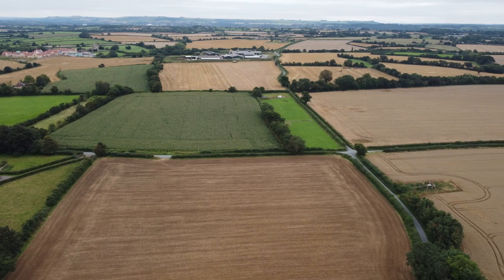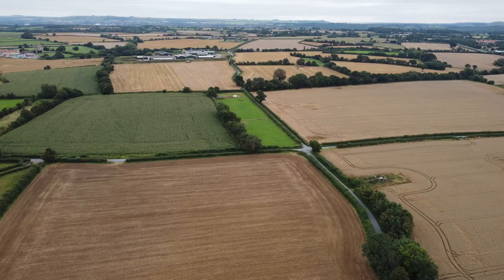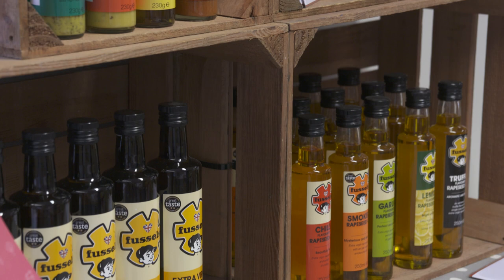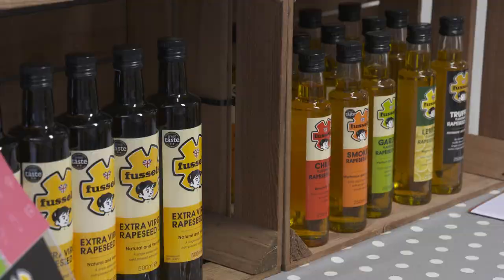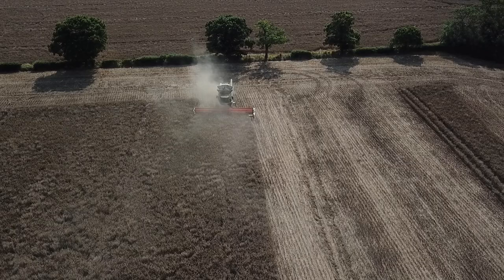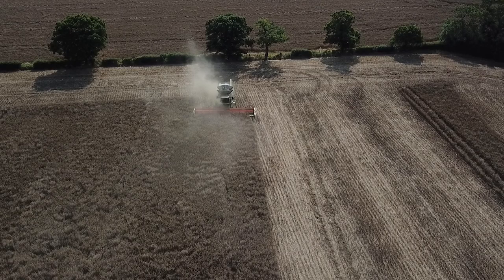Andy Fussell on the importance of OSR & why a post-em herbicide is vital to the success of his crop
Andy Fussell owns Fussels Fine Foods Ltd.  He has been farming with his family in Somerset for generations and he's a passionate hands on farmer, one who believes in the value of good British food. From sowing to cold pressing and bottling his cold pressed extra virgin oil, Andy oversees everything on the farm.

In this video, Andy discusses the importance of oilseed rape in the rotation and why a post-emergence herbicide is vital to the success of his crop. Andy used Belkar® last season on majority of his OSR crop. With no pre-emergence applied, Belkar worked particularly well and Andy will be following the same approach this season.

Corteva's Mark Shaw will be following Andy's crop in 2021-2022. To see the progress and for updates search for FollowTheCrop and follow Corteva on social media (@CortevaUK)

You can also find out more about Andy's farm and business